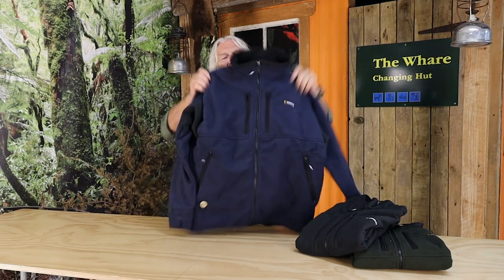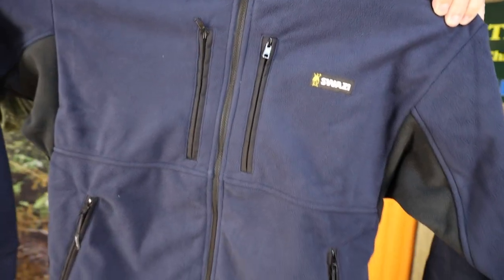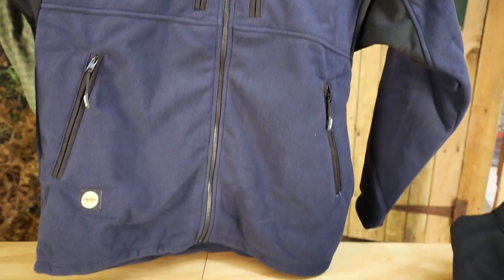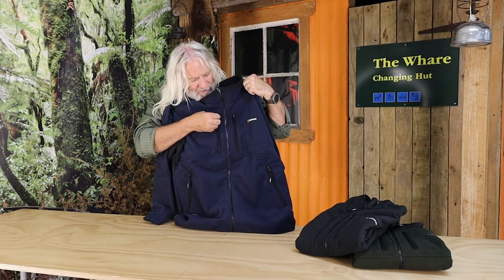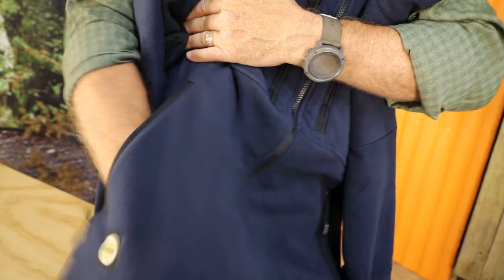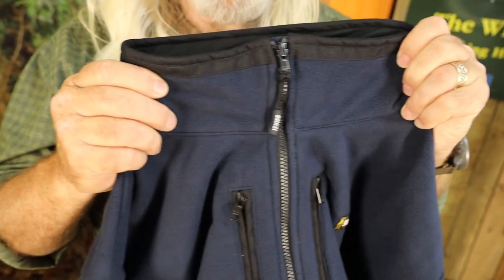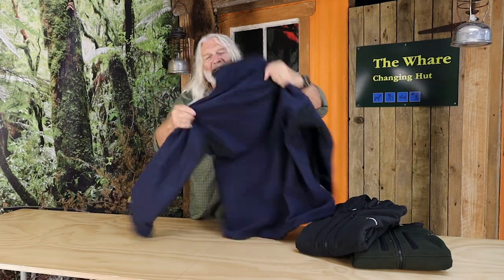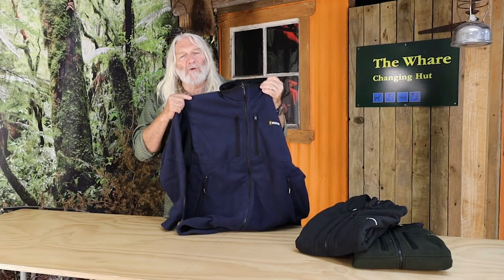MOLESWORTH JACKET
We had good, heated discussions (well, argy-bargy actually) on whether the Molesworth was actually more for leisure than function. All said and done the Molesworth is one very functional jacket.

Made from 320gsm AEGIS Windshield fleece, it has a low cut back, high collar and deep secure pockets. With its modern, stylistic cut, wear it to town and once you've got it worn in well, hang it, you'll just have to wear it on the farm, won't you.